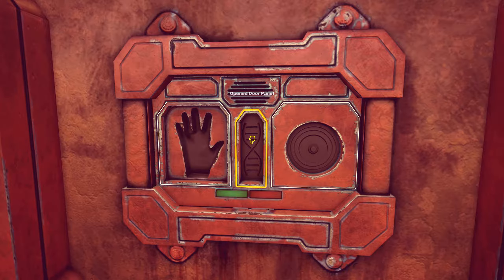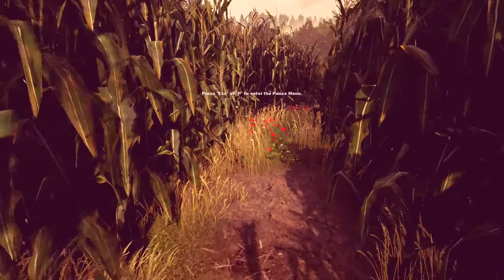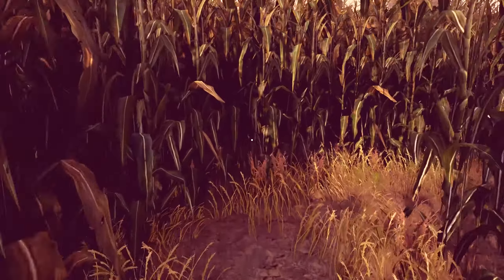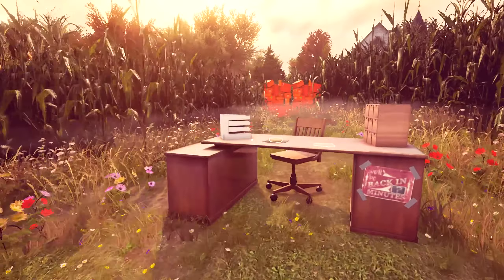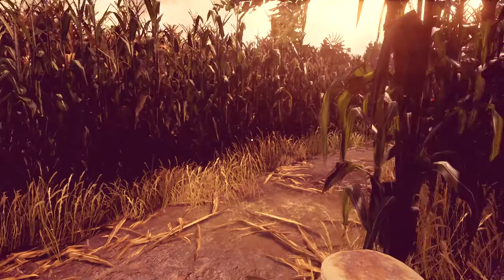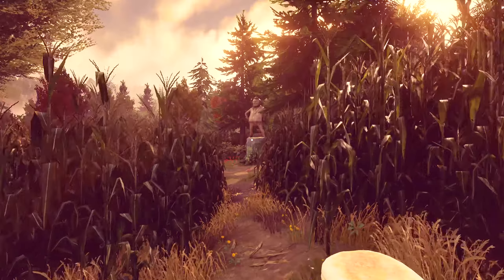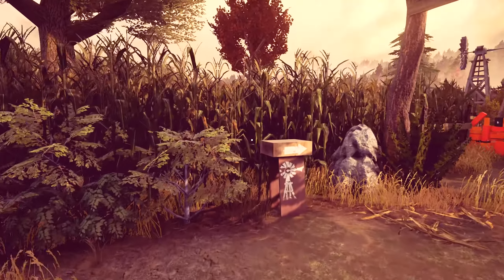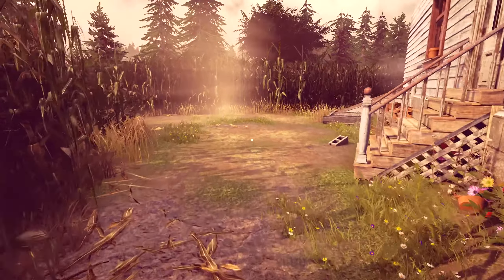Children of the Corn | Maize | Gameplay Part 1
Review code provided by the developer free of charge.
Channeling elements of Monty Python and the funnier episodes of the X-Files, Maize is an absurdist, first-person adventure with a cornucopia of highbrow puzzles to solve, talking oddities to meet, and mysteries to be harvested.

Endcard Animation:
"Amitai Angor AA VFX"

End Card Music:
15 Ryu (Street Fighter) - Satsui no Koto [zircon, Joshua Morse]